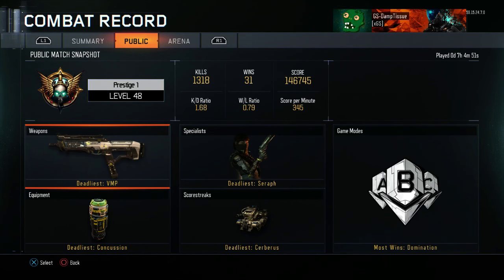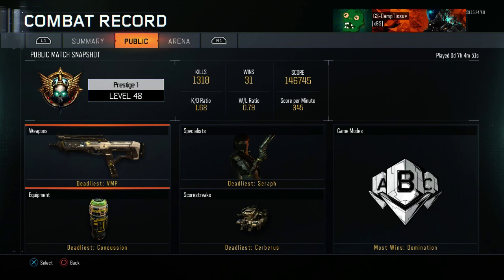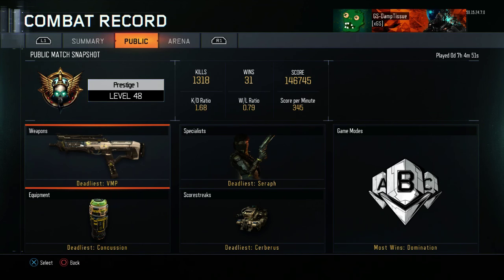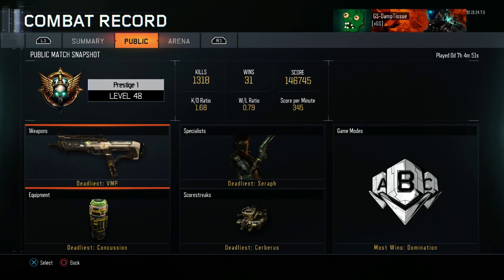Black Ops 3 - Solo Bot Lobby (UNLIMITED XP) PRESTIGE IN 20 MINUTES (2016 After March 1.08 Patch)